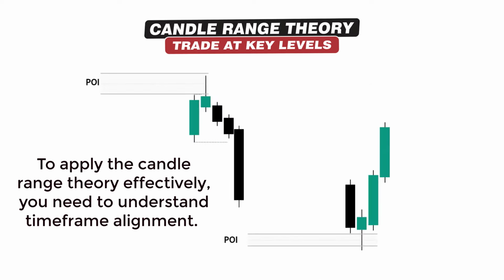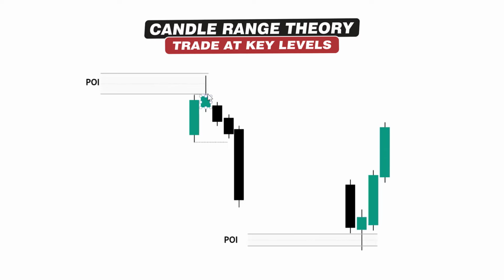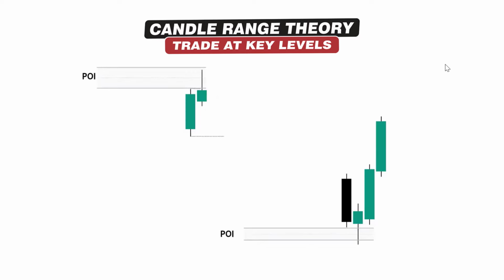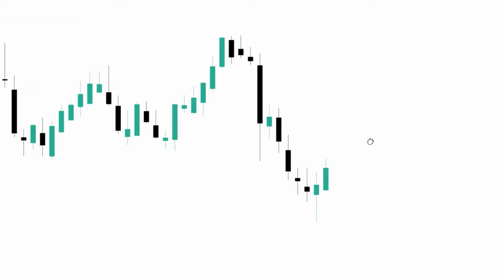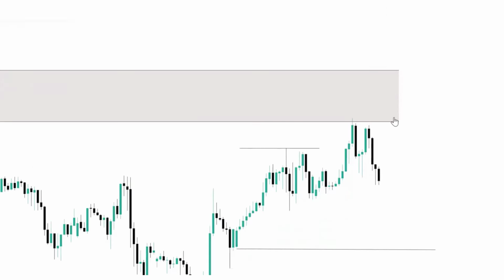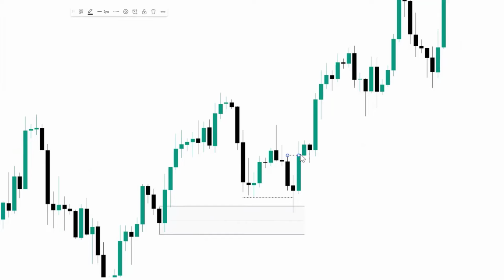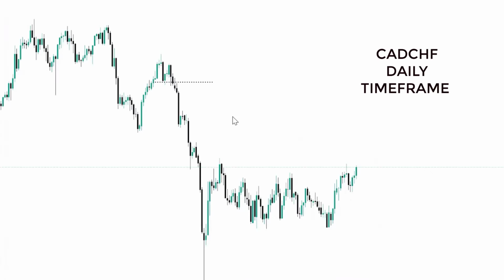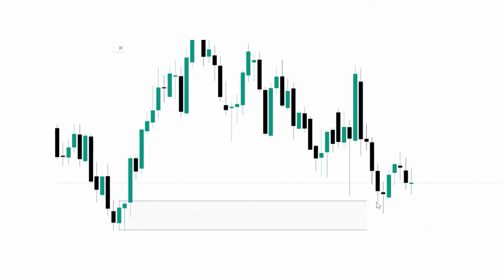How To Use CANDEL RANGE THEORY & PD Array For High Probability Trades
In this video I will explain How To Use CANDEL RANGE THEORY & PD Array For High Probability Trades.
A Step-by-Step Guide to Candle Range Theory.
CRT is an ICT concept that take advantage of one candle's range to predict Direction. I will modifying traditional CRT for enhanced results, with clear entry and target guidelines.